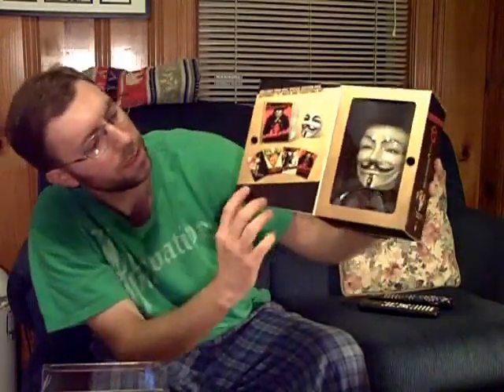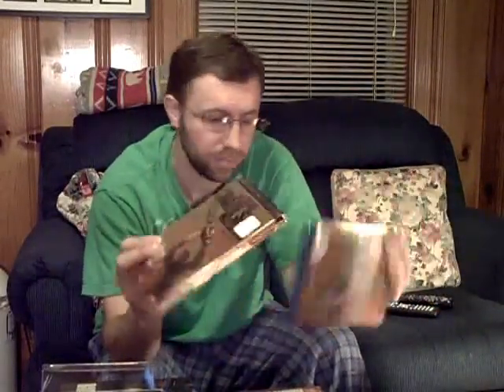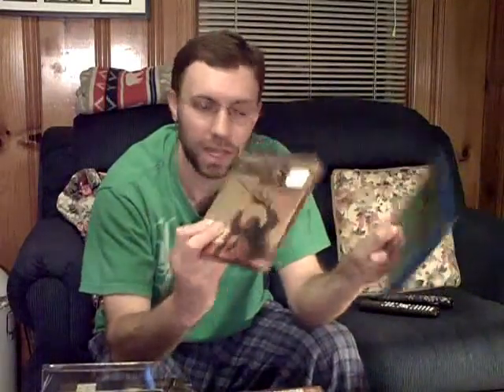My Movie Box Sets and Collectible Tins Part 3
Just rockin' on with the collectible set series! Enjoy! Part 4, The Final Chapter will be coming soon!